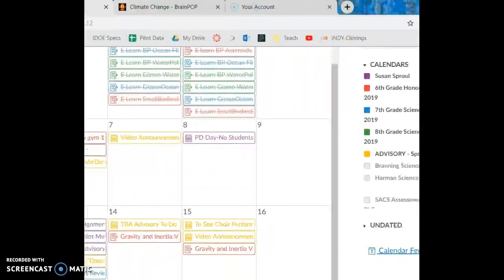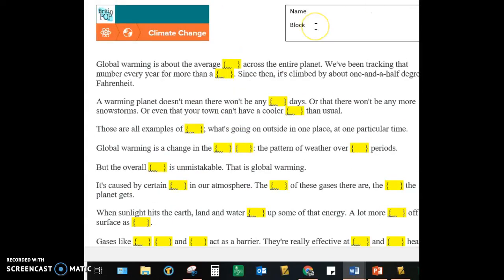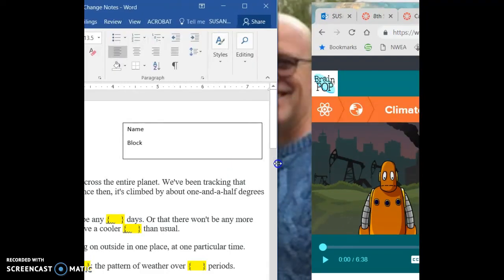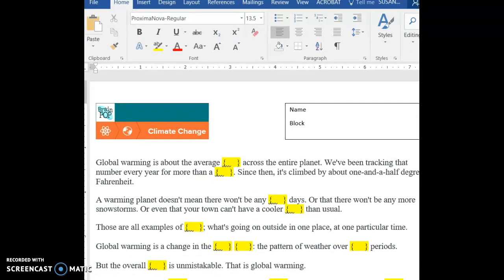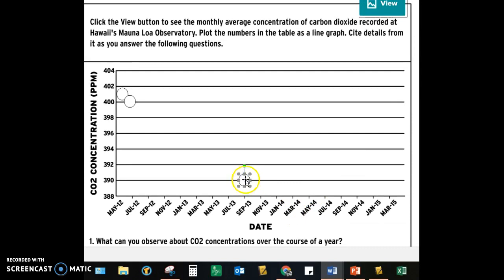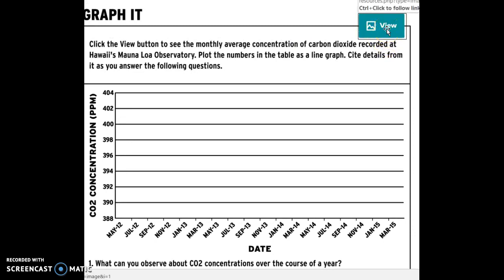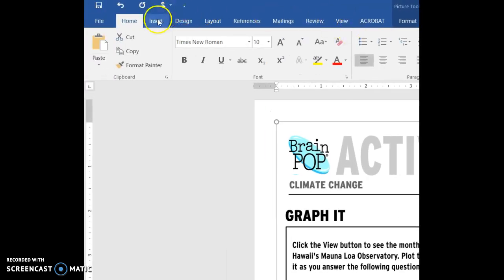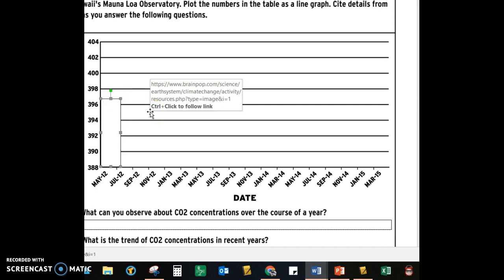Simultaneously using a Word doc and BrainPOP